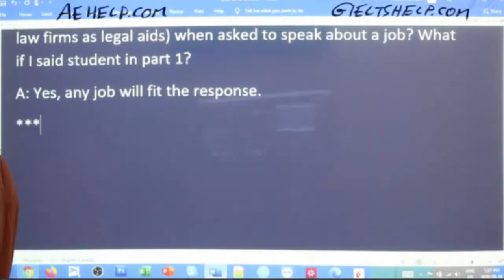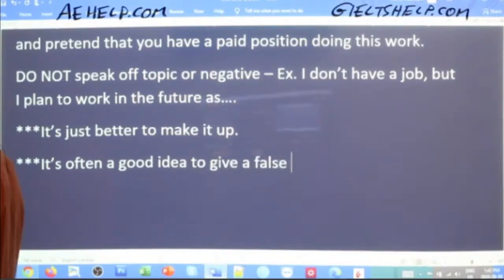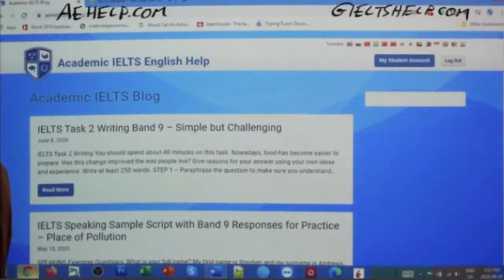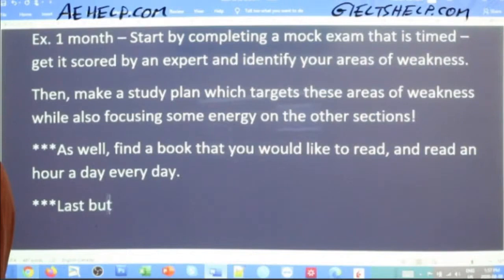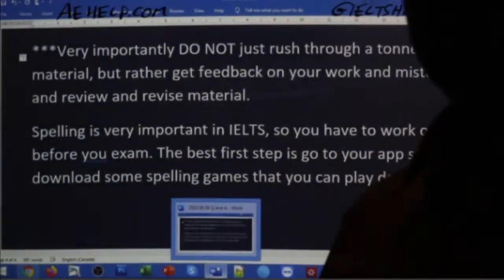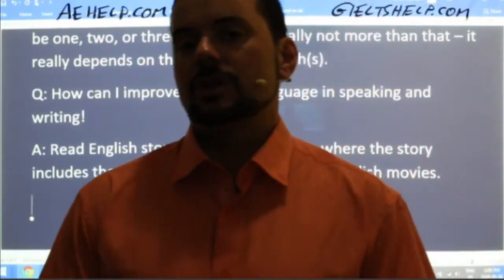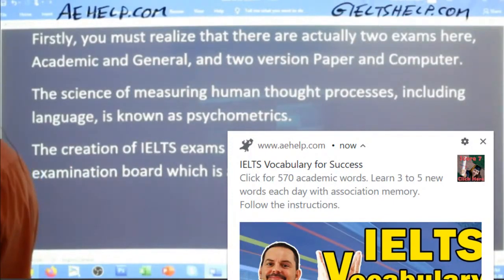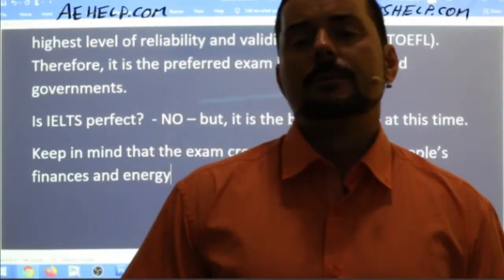IELTS Live - Questions and Answers - What is What